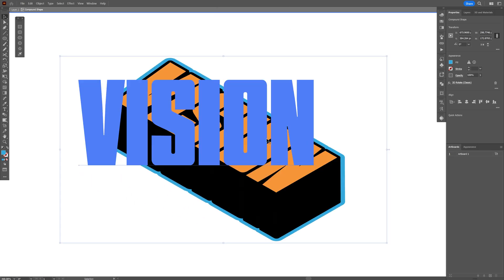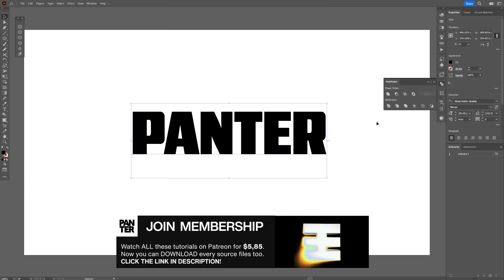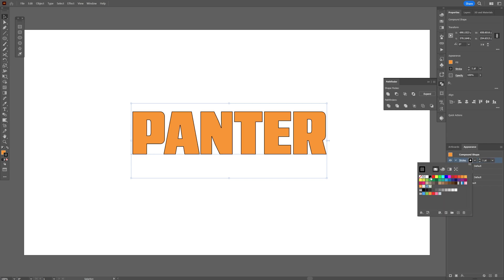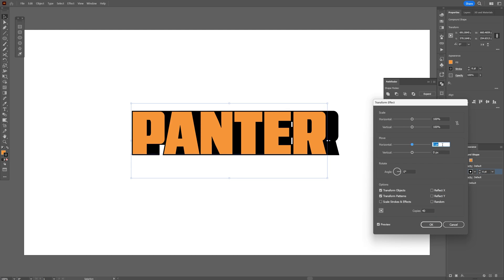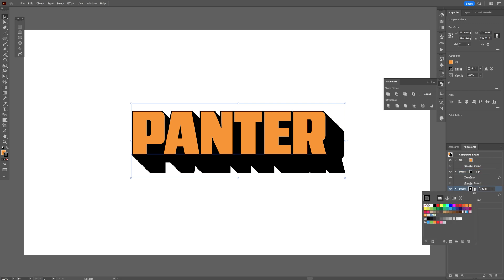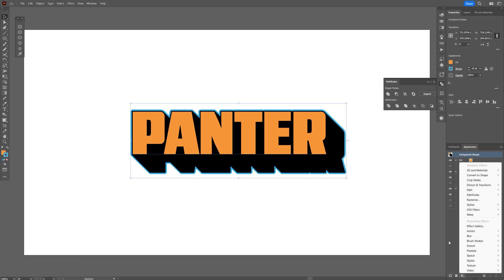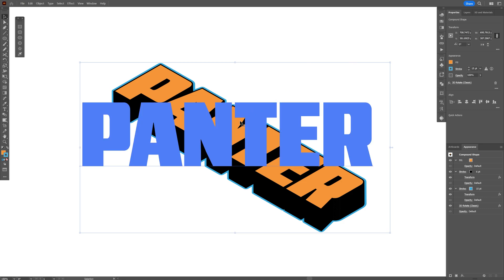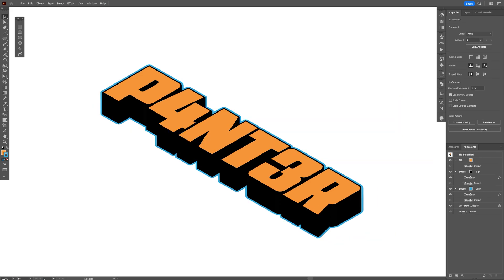How to Make Fully Editable Non Destructive 3D Isometric Text in Illustrator